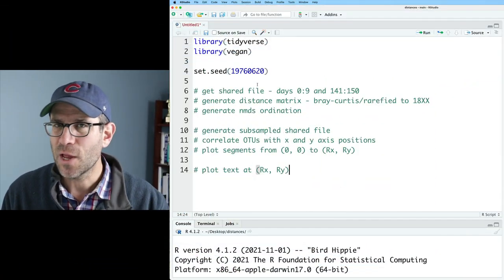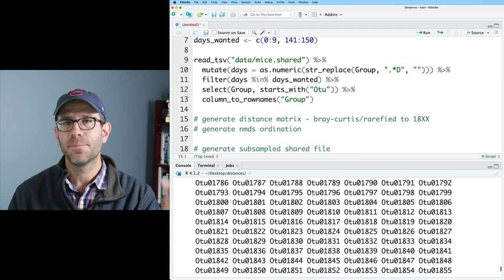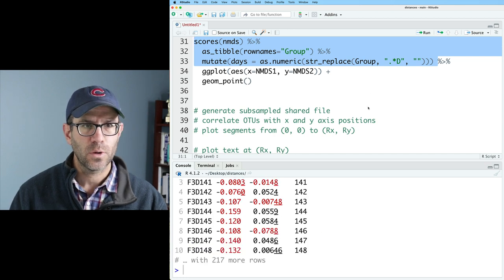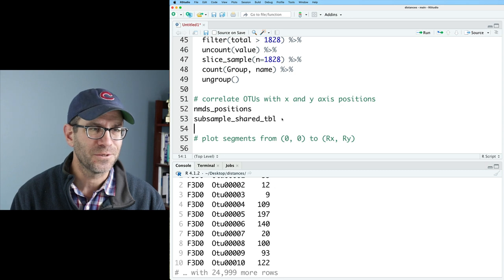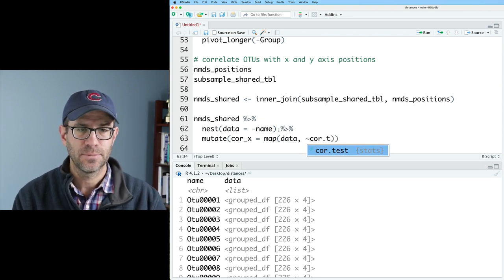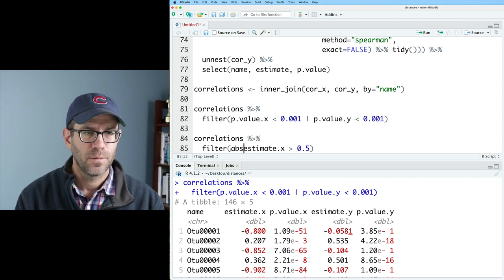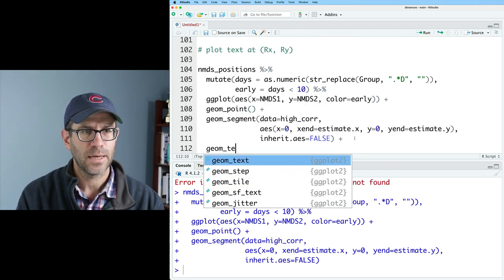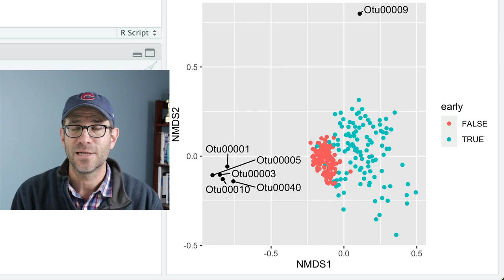How to create a biplot using vegan and ggplot2 (CC203)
Although vegan has its own functions for generating biplots, they're a little funky. We'll create our own using ggplot2, dplyr, purrr, ggrepel, and broom. This will allow us to better understand what biplots are and get more practice using these great packages.

You can find my blog post for this episode The data were generated in our Kozich et al. 2013 paper using samples from the Schloss et al. 2012 paper

0:00 Creating a biplot within the tidyverse
1:20 Reading in and formattng a shared file
3:53 Generating an NMDS ordination with vegan
8:08 Calculating correlation between NMDS positions and OTU relative abundance
17:00 Generating the biplot